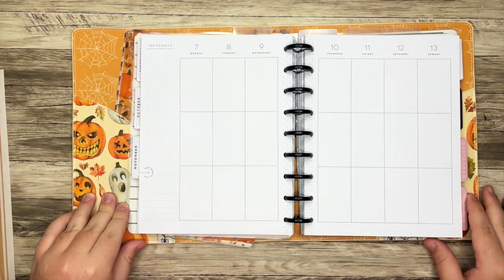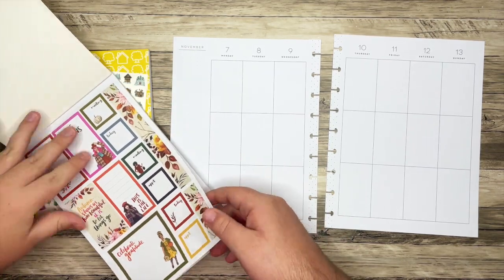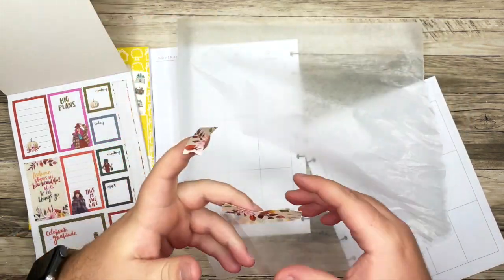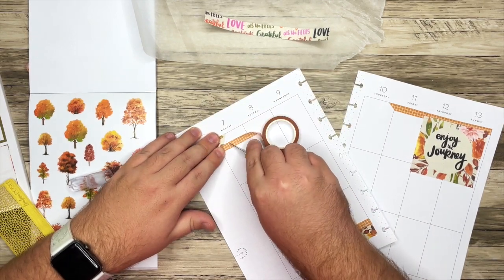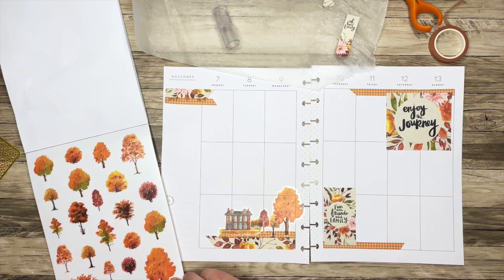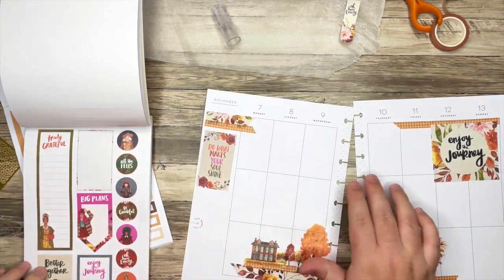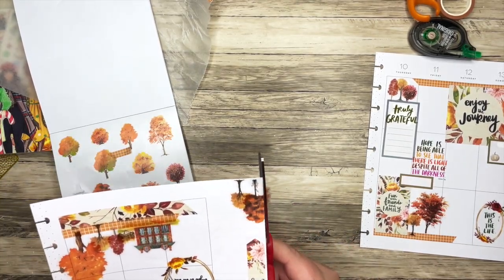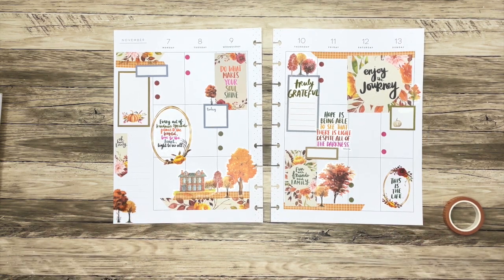Plan with Me - Classic Happy Planner - Rongrong and Planything Fall Spread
In this video, I plan in my classic Happy Planner for the week of November 7th.